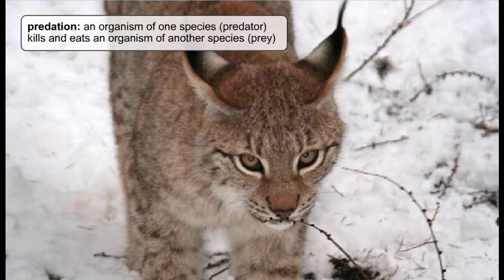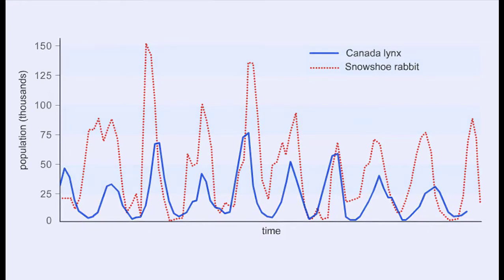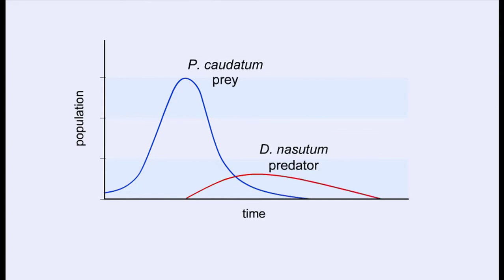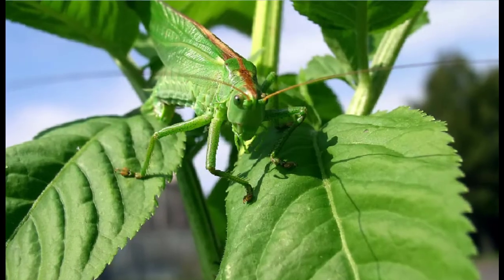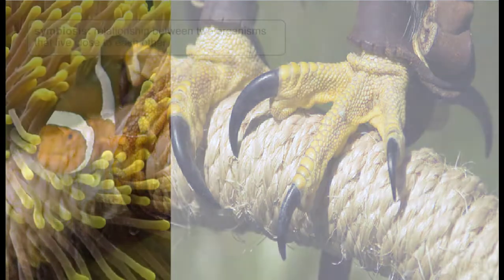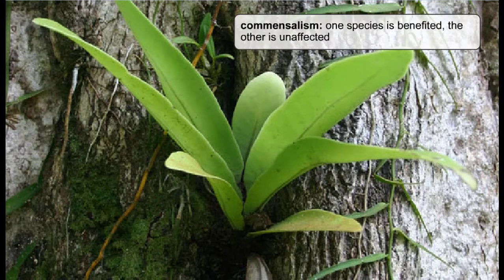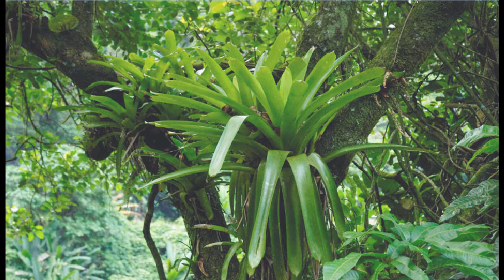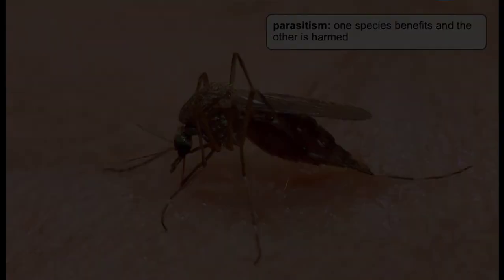Predator- prey competition and symbiosis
Predator-prey relationships occur when one species, the predator, kills and eats an organism of another species, the prey.

This graph shows the cyclical nature of predator-prey relationships, in this case among populations of Canada lynx and snowshoe rabbits.

If predation is without some limiting factors, the entire population of prey in a given area could be wiped out, which would in turn wipe out the predator population.

This graph shows what happens when a test tube of the predator (D. nasutum) and prey (P. caudatum) are allowed to sit over a few days.

Very soon, the predators eat all of the prey and then the predators starve. However, in a natural setting, the prey species will reproduce and even immigrate into the area. So, usually there is a steady food supply for the predators.

However, prey species are not at the total mercy of the predators. Prey species have adaptations that limit predation by making the predators' job more difficult.

Some examples are plants that are distasteful or difficult to eat, protective coloration allowing prey to hide, and prey with toxins and bright colors to warn away predators.

Predators also have adaptations that will overcome the adaptations of prey species. These adaptations usually help the predator detect or catch the prey species.

Some examples are eyes that can see well in low light, large ears that can detect small movement, or sharp claws or talons to grab the prey.

The term symbiosis is used to describe relationships between species in which two organisms are intimately associated with one another. In particular, there are three different types of symbiosis.

In commensalisms, the association is beneficial to one species, while the other species receives neither benefit nor harm, such as epiphytes living in trees in the jungle. The epiphytes are able to grow higher off the ground and get more sunlight. But, they do not affect the tree they are growing on.

Mutualism describes a relationship in which both species benefit, as in the case of the clownfish and the sea anemone. The clownfish is protected by the stinging arms of the anemone and the anemone gains food from the larger fish that get too close trying to eat the clownfish.

Parasitism is a relationship in which one species benefits while the other is harmed, as in for example the mosquito, which feeds on the blood of humans and other mammals to feed its eggs.